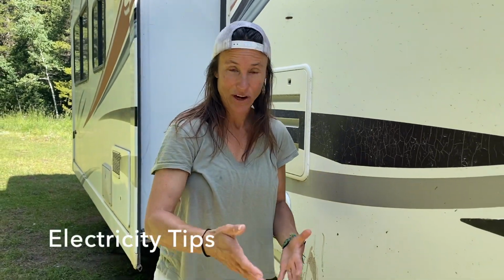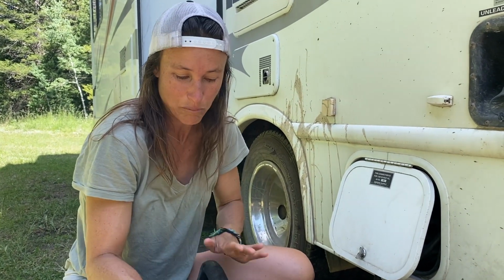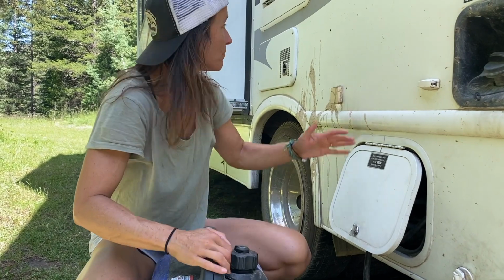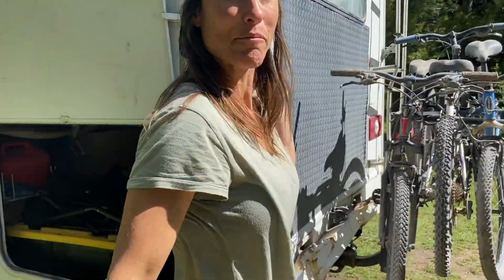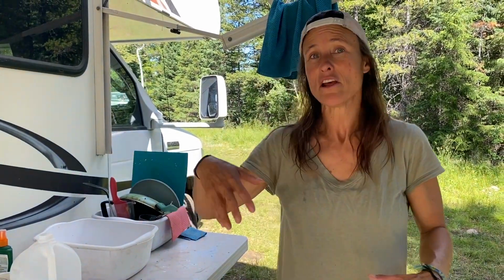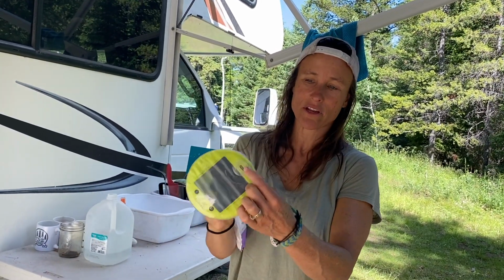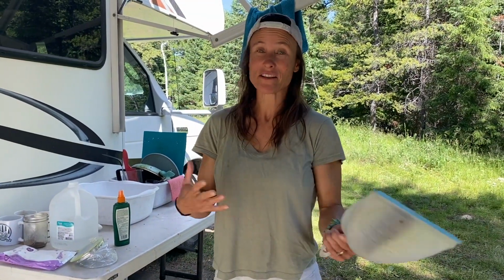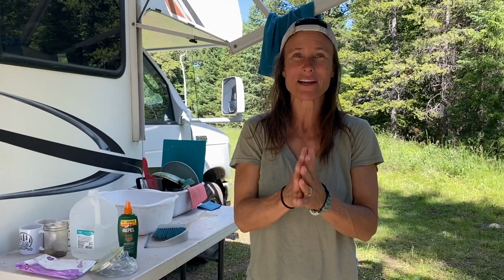Dry Camping Tips And Tricks // How To Dry Camp In An Rv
Welcome to our guide to dry camping in an Rv! Dry camping can be intimidating but some dry camping spots are better than ones with full hookups. With the right tools, dry camping is super easy and CHEAP! We're sharing the essentials of what you need to know to dry camp along with our top tips to dry camp comfortably.

We're the adventure travel family consisting of Robyn, Victor and our 5 kids, Daniel, Gabi, Isabelle, Jiraiya, and Tatiana. In 2015 we sold everything we owned, ditched conformity, moved into our 30 foot RV, and began traveling full time. Nowadays, we travel the world in search of rocks to climb, waves to surf, trails to mountain bike, and peaks to hike. Follow along on our journey and get inspired to DefyTheNorm!